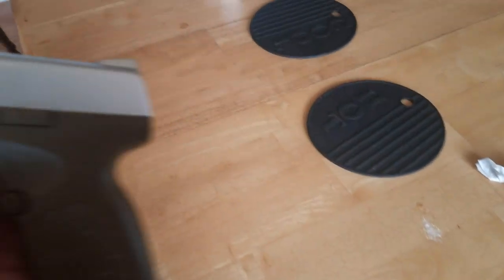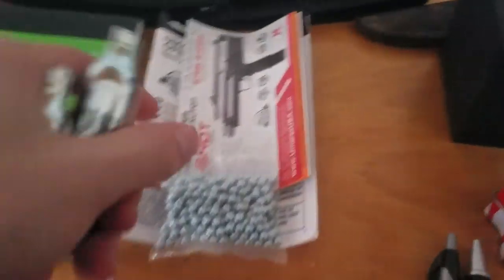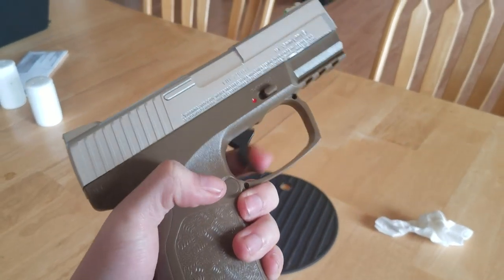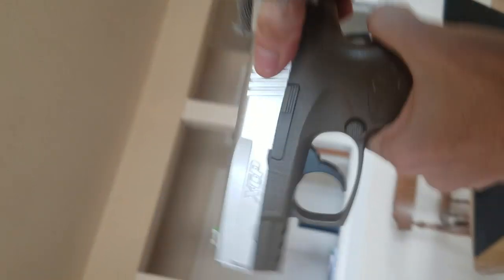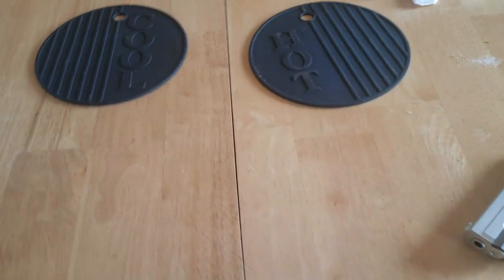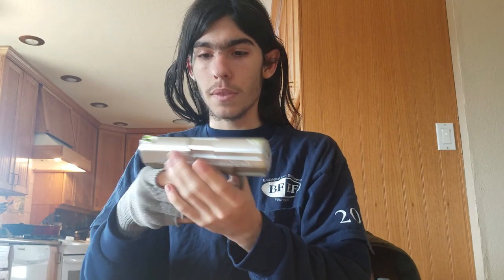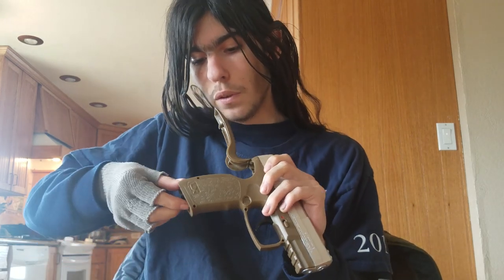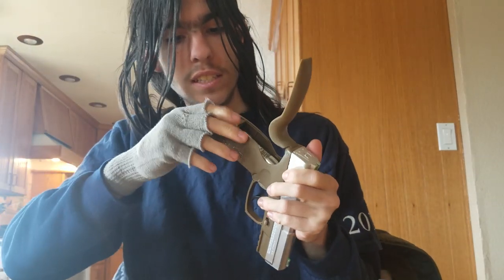I bought the cheapest bb gun I could find in Walmart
It's called the Umarex XCP, made by UX Umarex. It is a CO2 gas operated semi-auto bb pistol. It cost me about 40 USD I think. These are my first impressions. Enjoy.